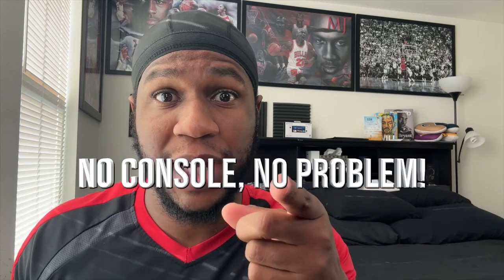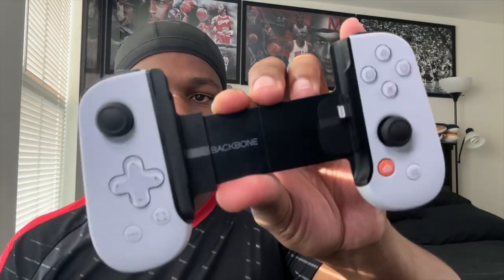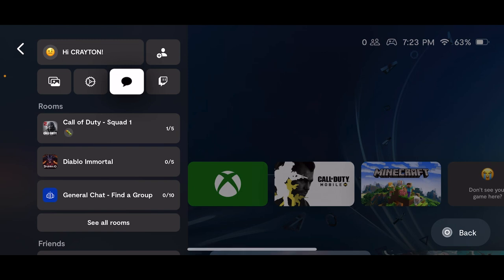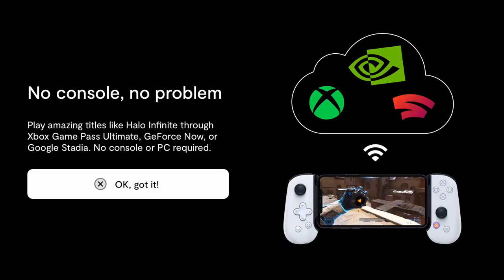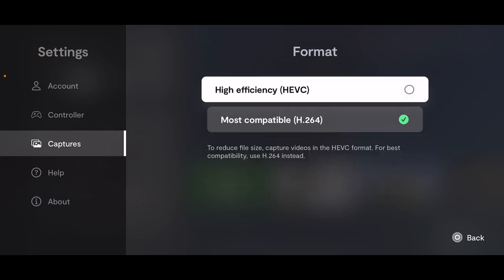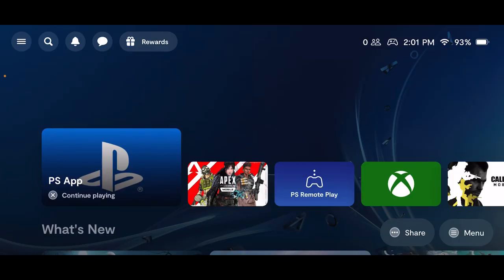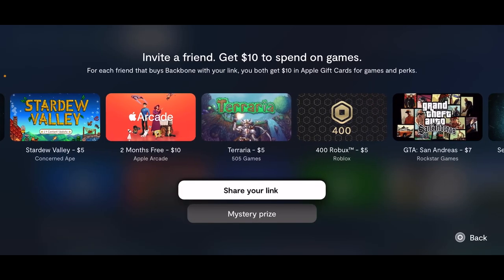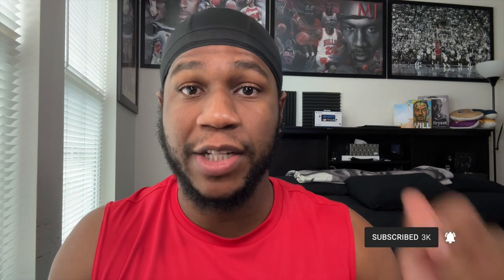Is the Backbone One App REALLY As Good As They Say? (NEW 2023)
Are you considering using the Backbone One app? In this video, we'll give you a quick review of the app and see if it's really as good as they say.

Backbone One is a new app that promises to let you control all your gaming devices from one place. In this review, we'll see if the app lives up to its promises and if it's the perfect solution for gamers on the go. Are you ready to find out?

🟢 Buy Backbone with my link & we’ll both get $10 in Apple Gift Cards for free games & perks 🤝 🎮

Backbone PlayStation edition iOS (White)
Backbone One Original iOS (Black)